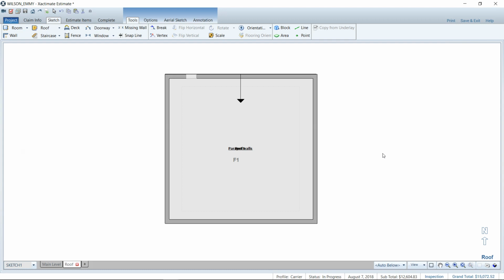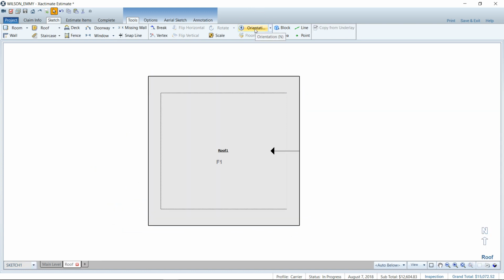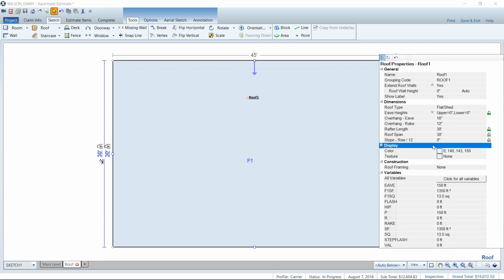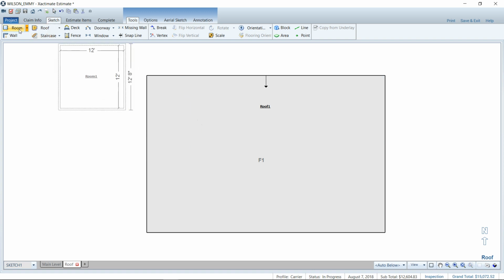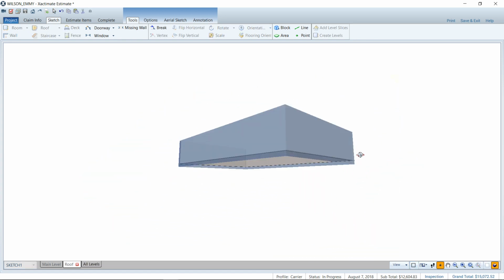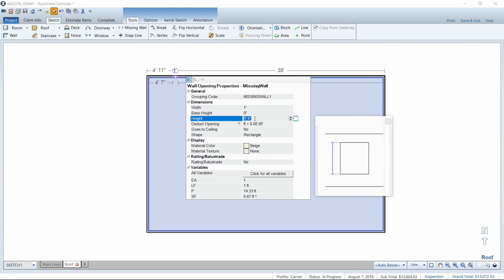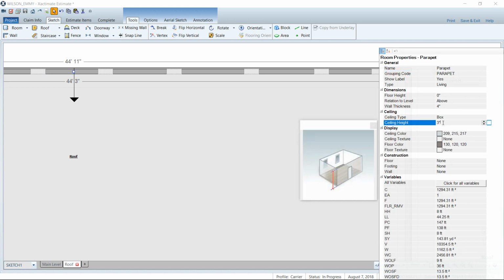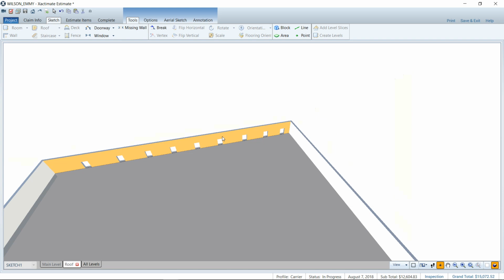Flat Roof with Parapet Walls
I've had several followers of this channel ask me how to create a flat style roof with parapet walls, so I thought it was about time to show how to Sketch this scenario. I also added some scuppers in to make things interesting!

You basically use a flat roof with a low pitch with a room lying on top, or walls from the wall tool, to accomplish the parapet walls. Adding scuppers is a bit tricky thought, so I'm sure there's something for even the seasoned Sketcher to learn from this video.

For more info on XM8 Mastery and what we do, go